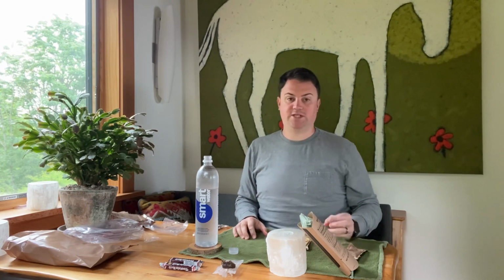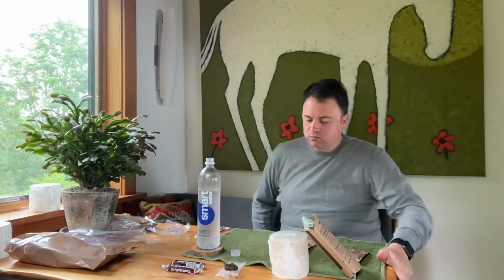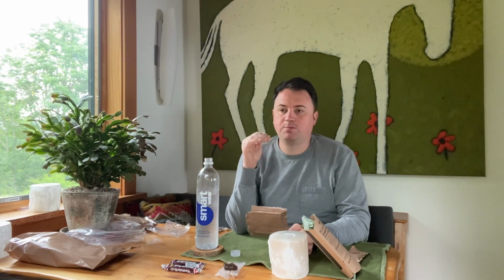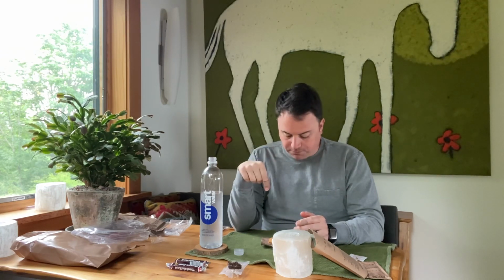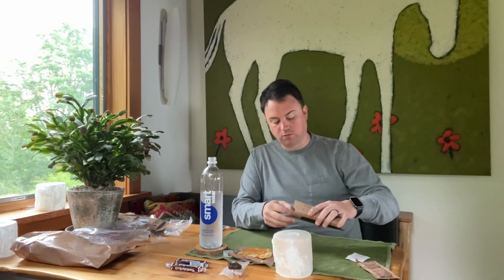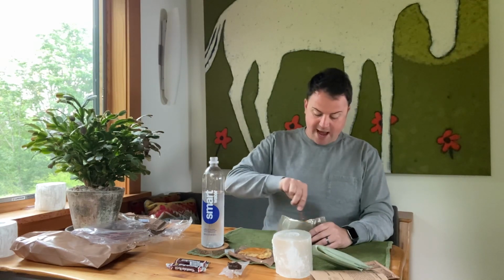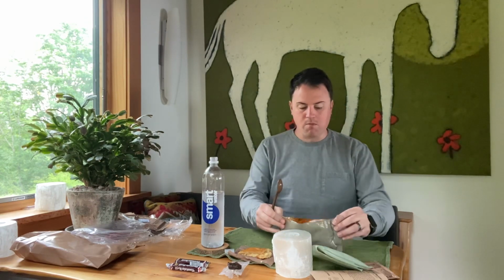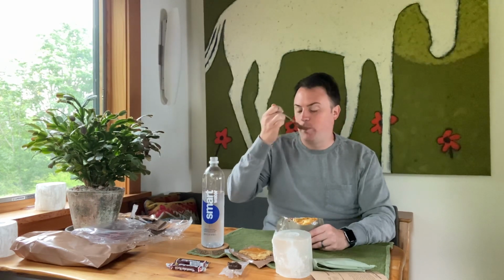Day 10 Cook & Eat (Chili & Macaroni) - 24 Day MRE Discipline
10 of 24 days where I’m eating an MRE, sipping espresso and enjoy the views of Whidbey Island.

MRE Menu - Chili and Macaroni

Menu 10
Chili and Macaroni
Pound Cake, Trans Fat Free*
Jalapeno Cheddar Cheese Spread
Vegetable Crackers
Meat Snacks*
Candy I*
Beverage Powder, Carbohydrate Electrolyte*
Crushed Red Pepper
Accessory Packet A